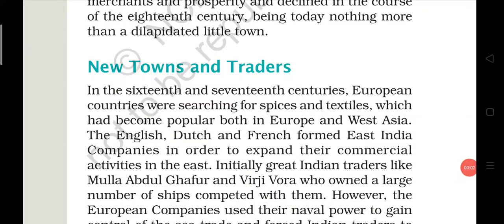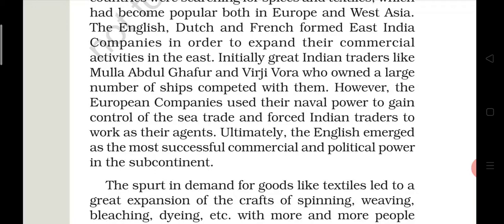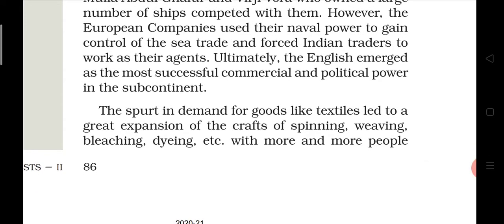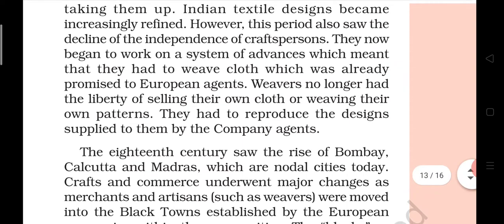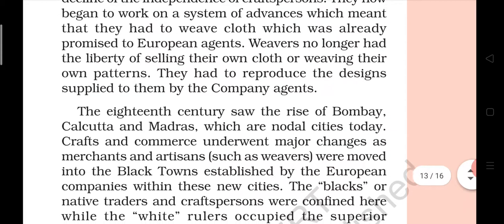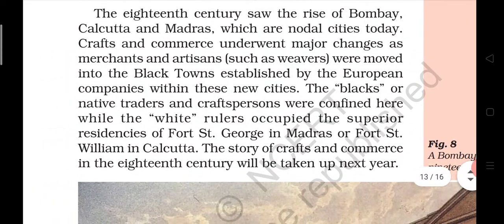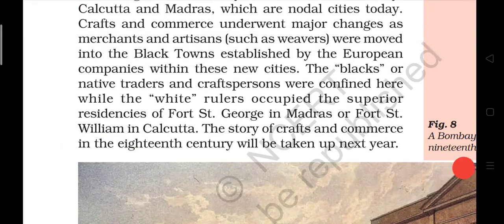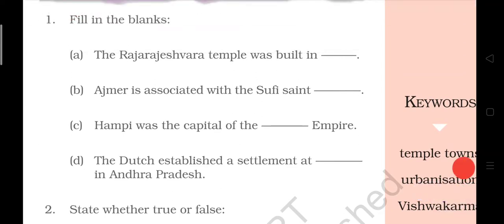Chapter 6 History,Towns , Traders and Craftspersons,class 7[New towns and traders]